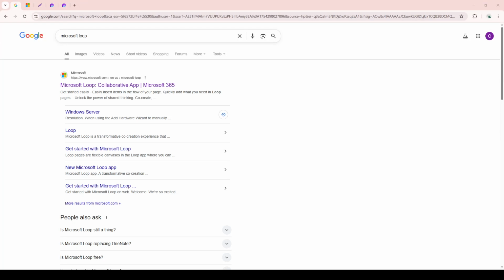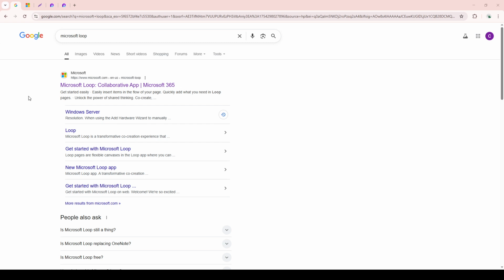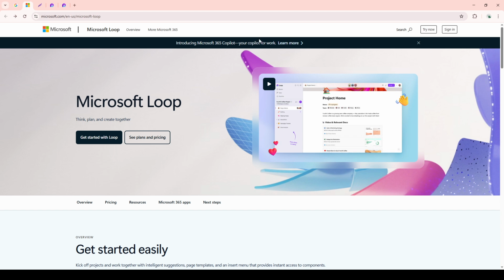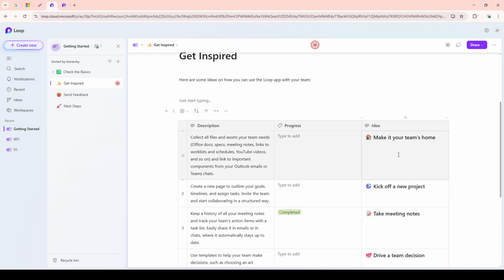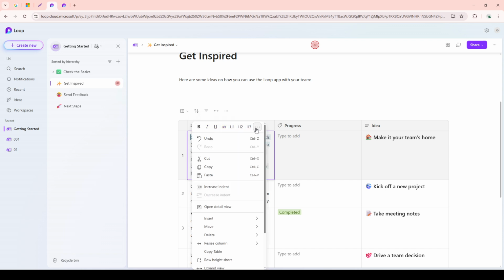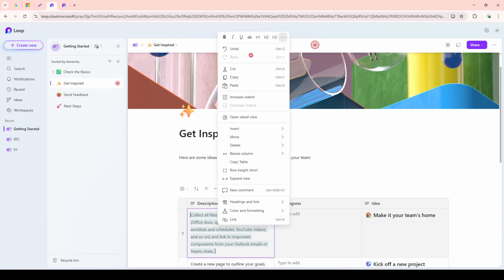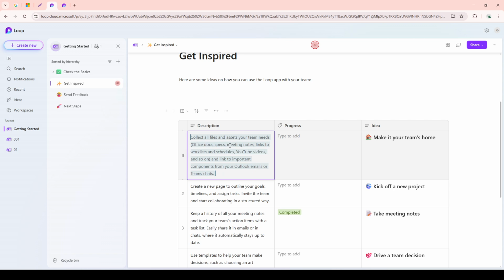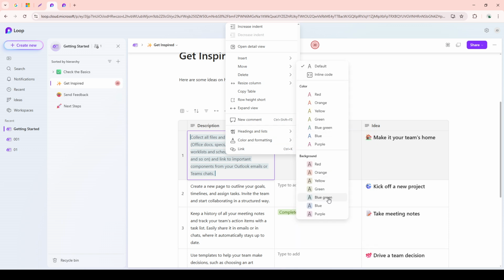How to Format Text in Microsoft Loop [2026 Full Guide]